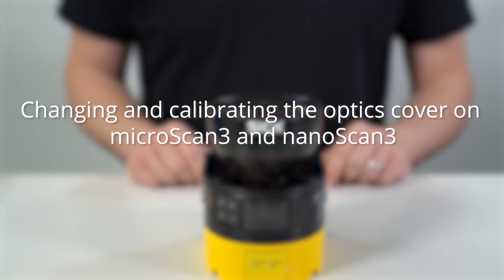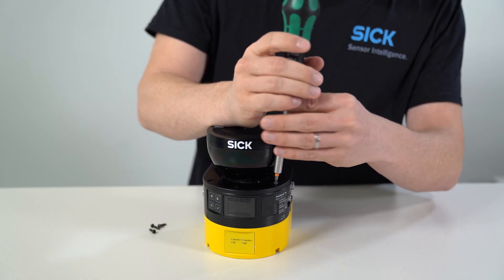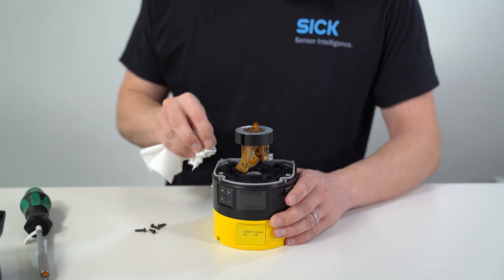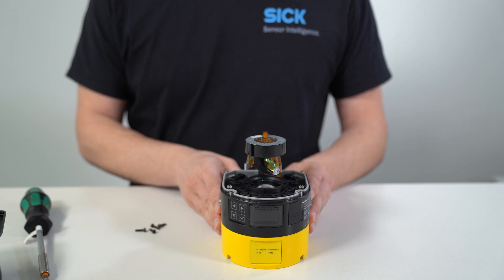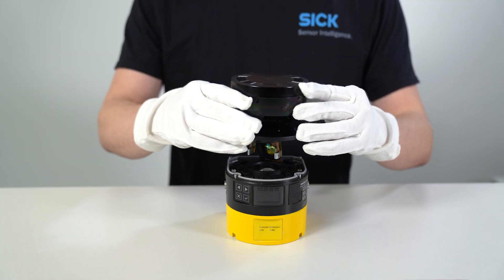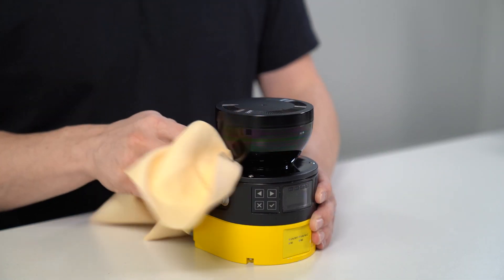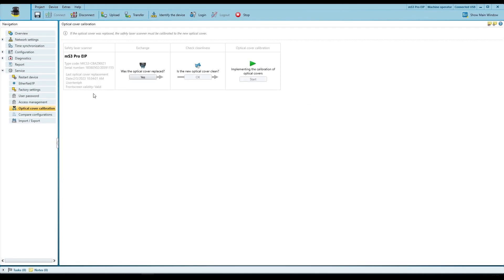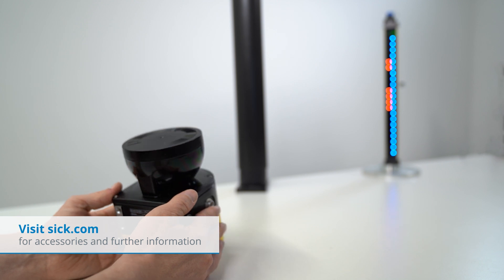Tutorial microScan3 + nanoScan3: How to replace and calibrate the optics cover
Replacing and calibrating the optics cover on the microScan3 and nanoScan3 safety laser scanners from SICK is easy!

If you ever need to replace the optics cover on your microScan3 or nanoScan3 safety laser scanner, don’t worry: It is an easy task and you can do it yourself.

Just order the respective spare set from sick.com and follow the instructions in our tutorial: Remove the old optics cover, clean if necessary, unpack the new optics cover and put it on the safety laser scanner. Finish the process by calibrating the optics cover in our configuration software, the SICK Safety Designer, and by aligning the safety laser scanner.